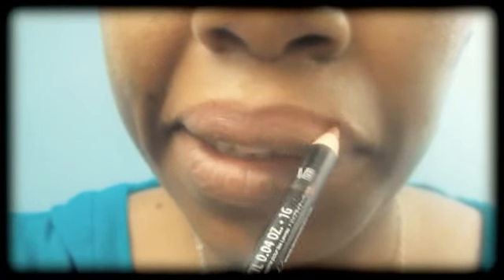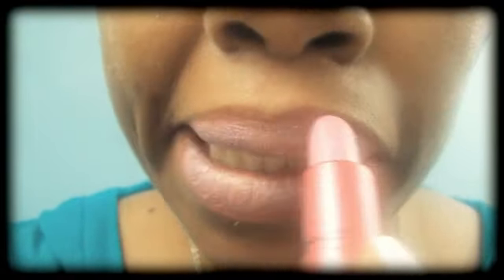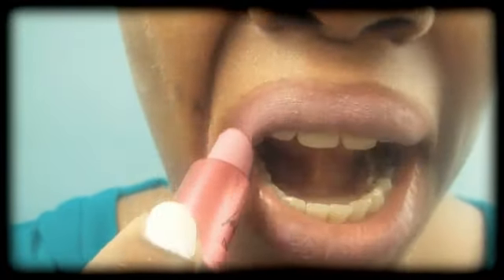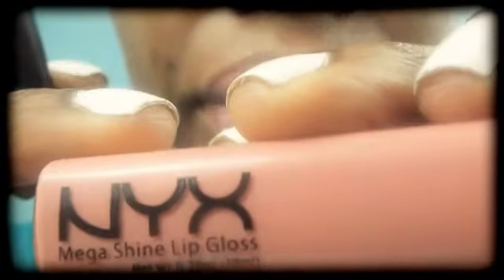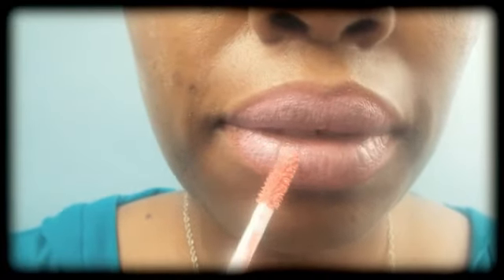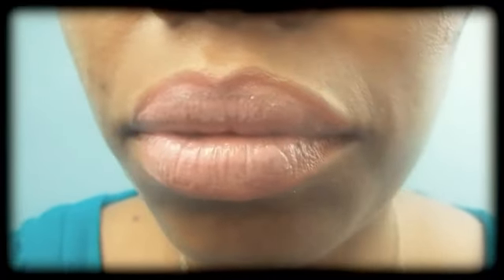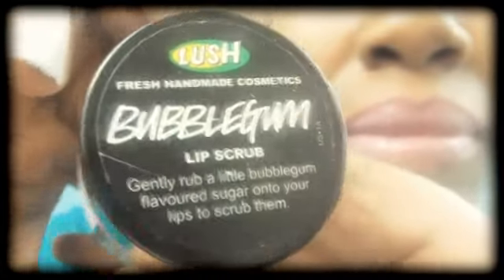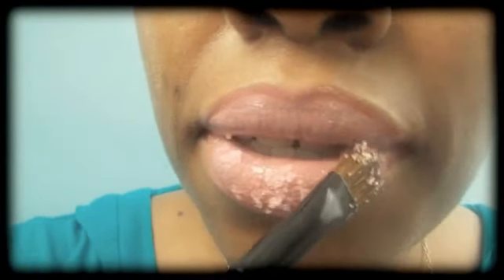Sugar Lips - Edible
- NYX Lip Gloss
- Viva Glam Lipstick Gaga Collection
- LUSH Bubble Gum Sugar Scrub